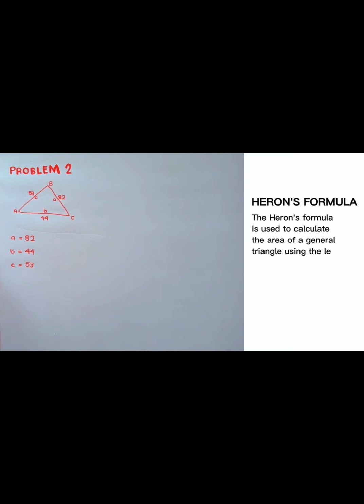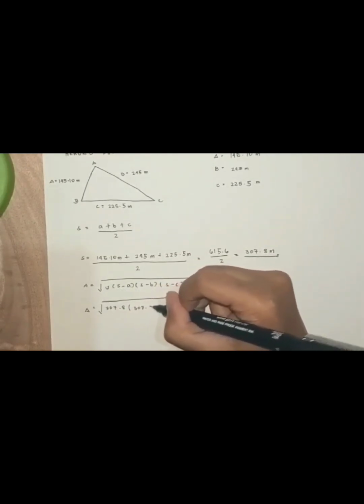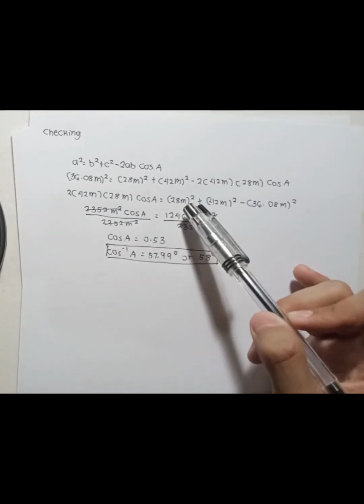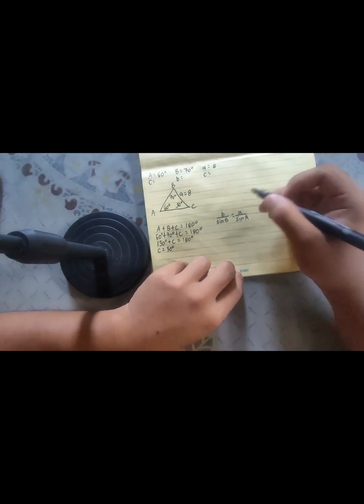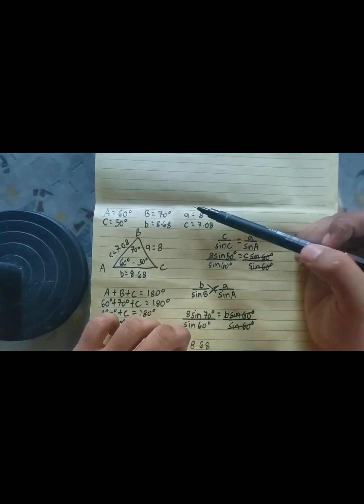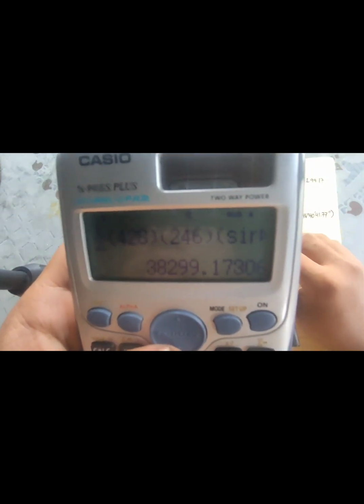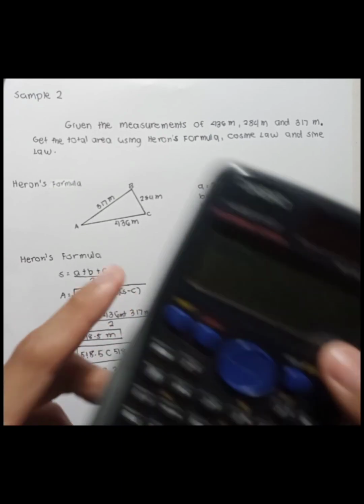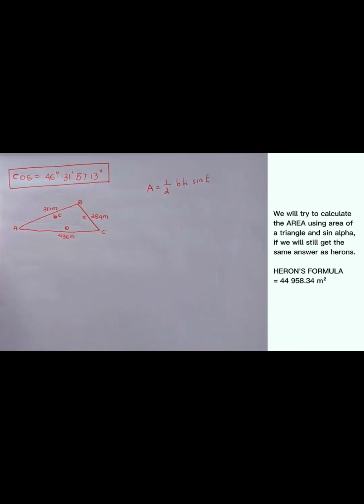GRP. 3 : Introduction To Surveying // CVT 1201 (Heron's Formula, Cosine Law and Sine Law)